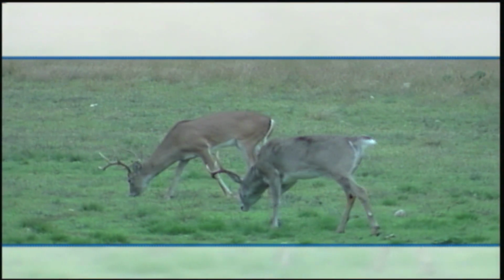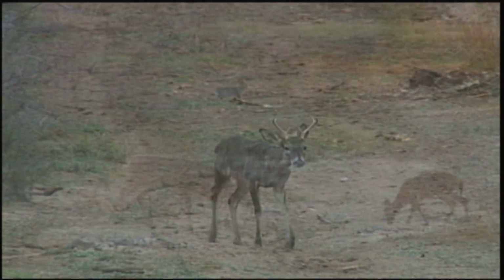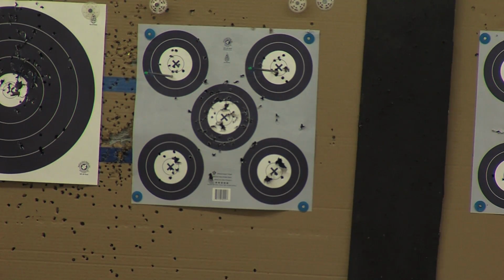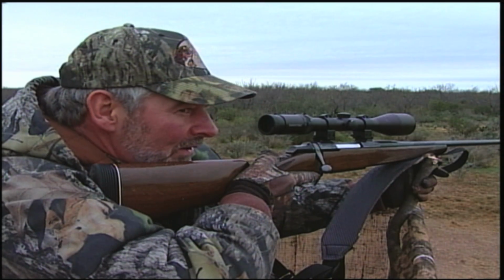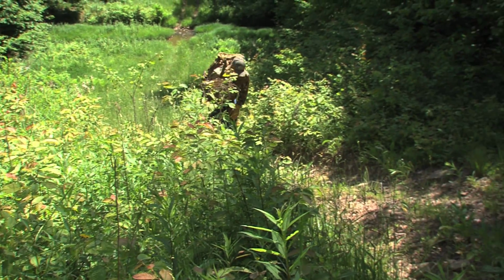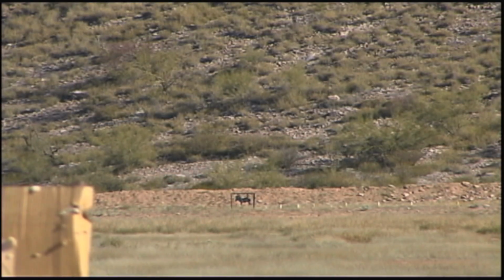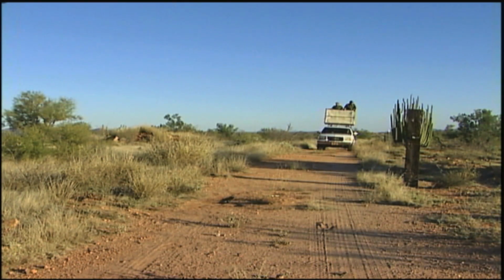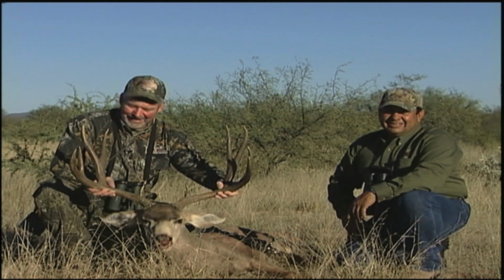BFHA SHOW 6 8 6 17